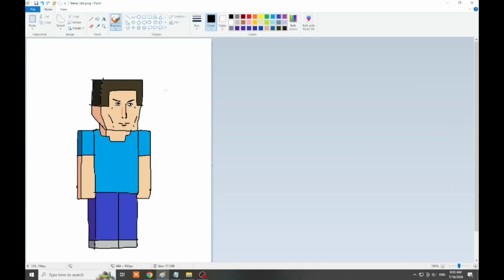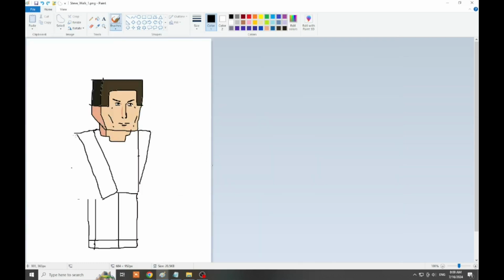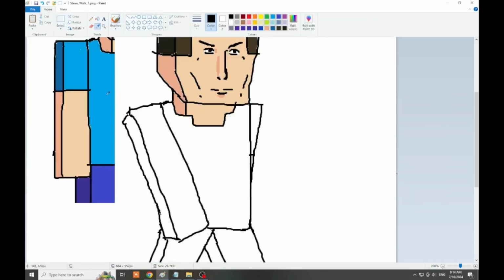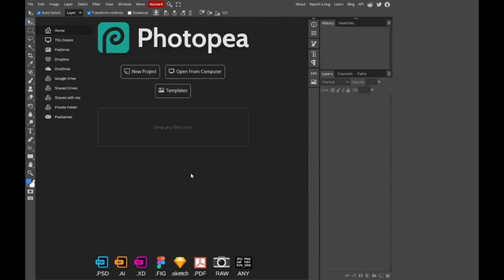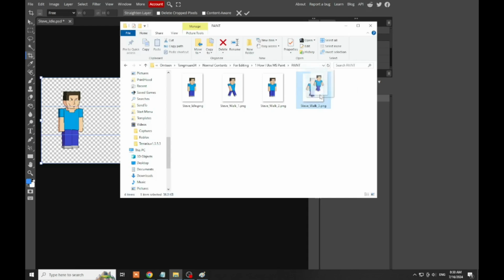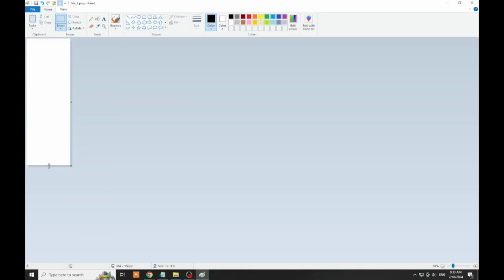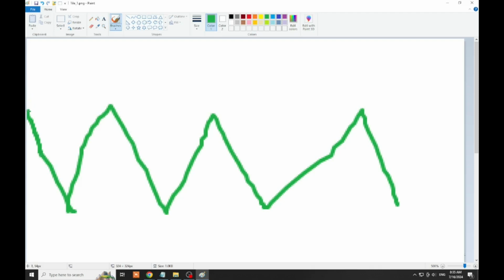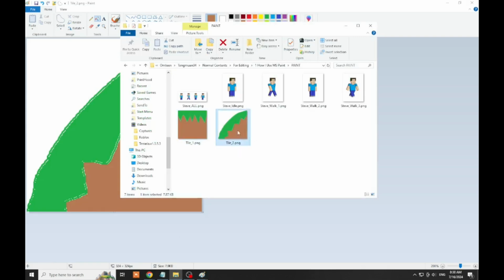How I Animate My Games and Draw Tiles With MS paint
0:00 Intro
0:49 Animating
5:27 Tiles
9:04 Outro

by GooginKey